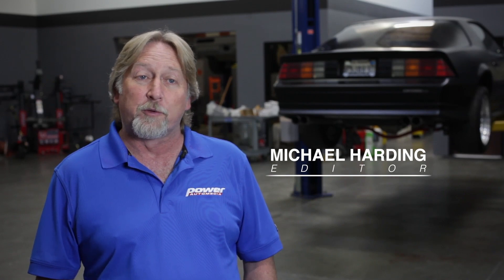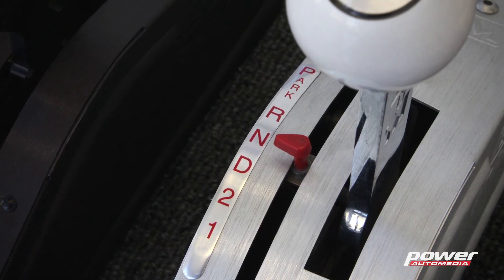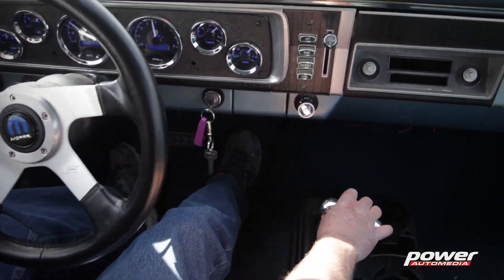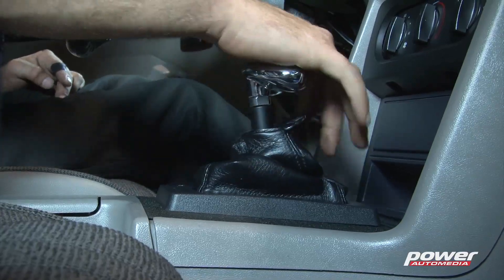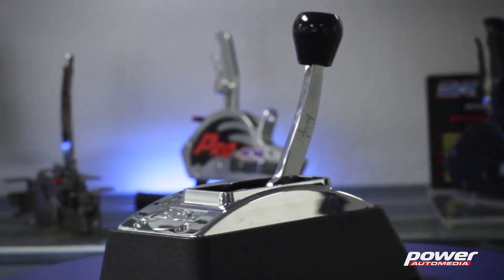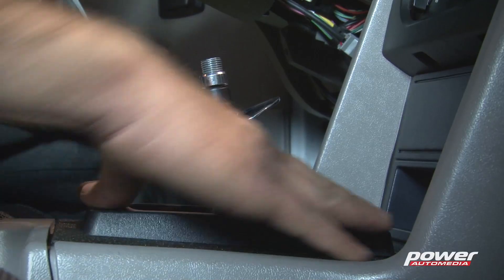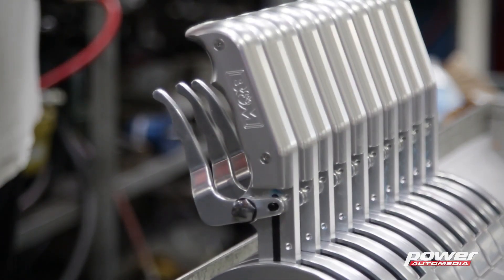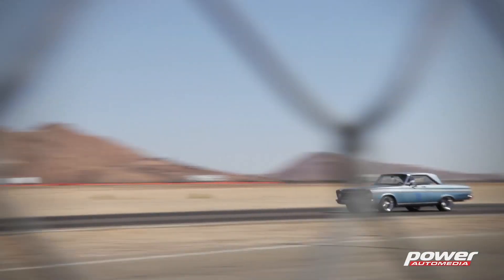B&M Automatic Shifters - Design, Engineering and Durability Testing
We toured the B&M factory, and they showed us what goes into making an automatic shifter for some of today's most popular transmissions.